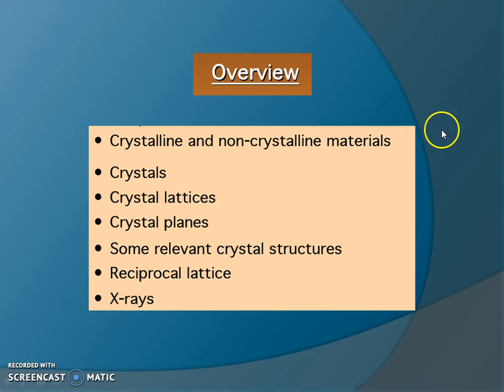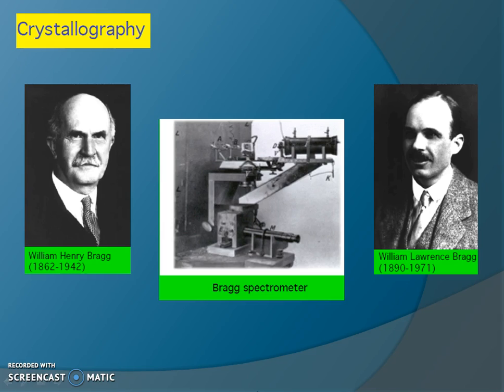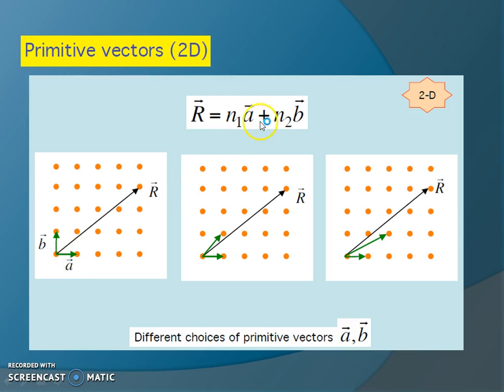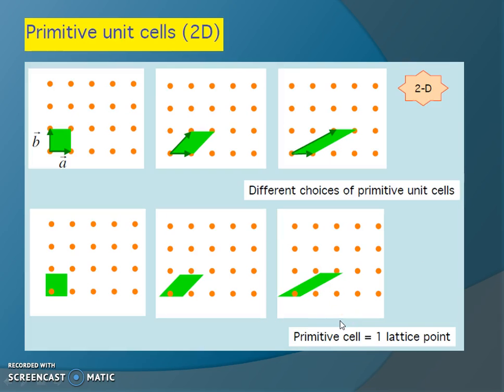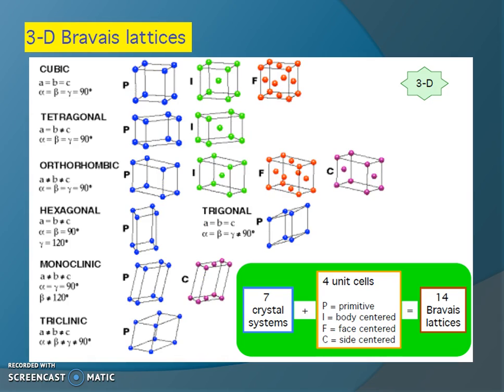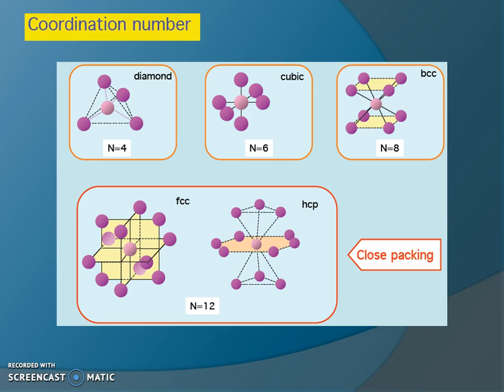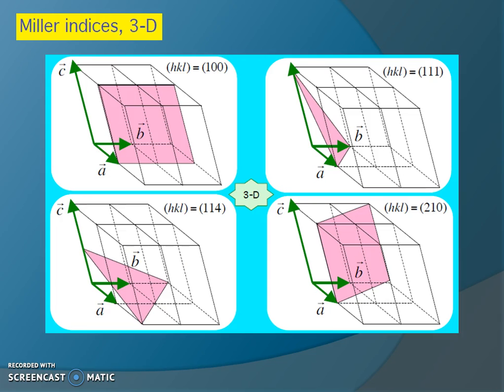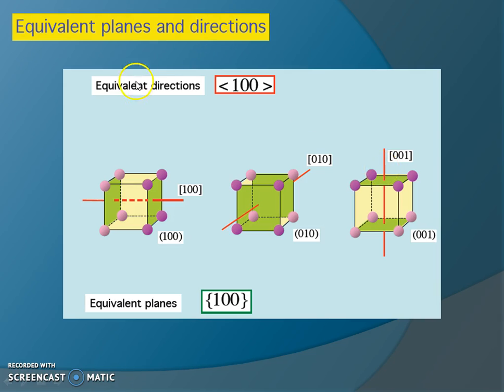Basics of crystallography